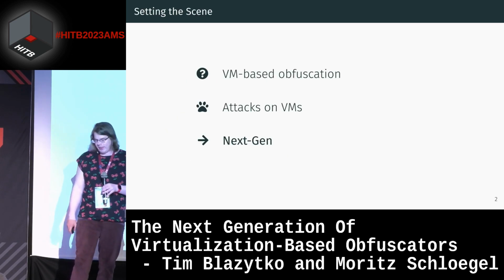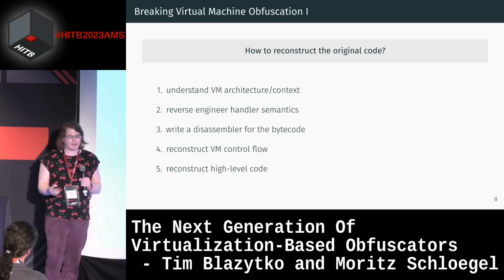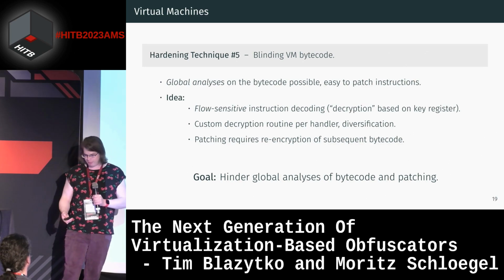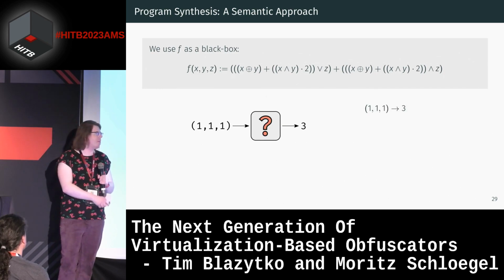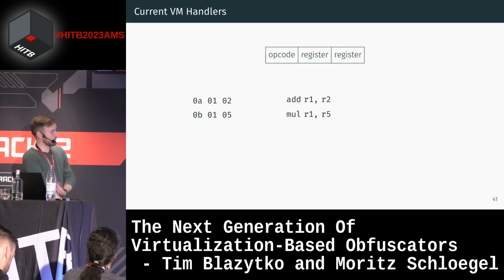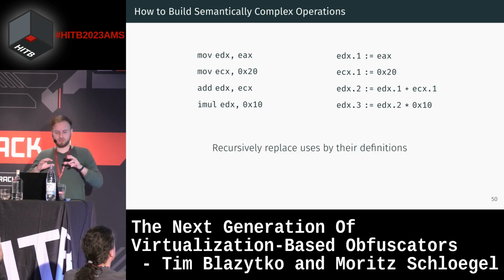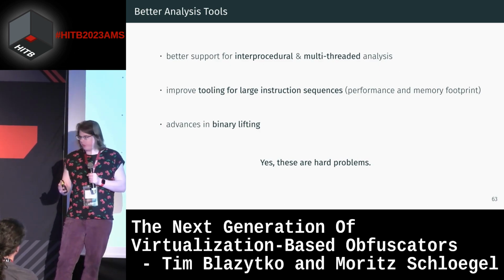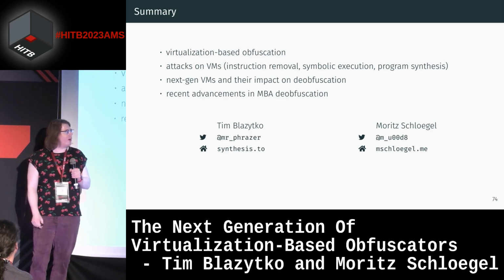HITB2023AMS D1T2 - Next Generation Virtualization-Based Obfuscators - T. Blazytko & M. Schloegel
Code obfuscation has become a vital tool to protect, for example, intellectual property against the prying eyes of competitors. Generally speaking, obfuscation makes program code more complex and thus less intelligible.

In our talk, we first give an overview of contemporary code obfuscation schemes. We focus on the design & architecture of virtual machines and discuss the weaknesses of well-established approaches: One being that they mostly rely on fixed instruction set architectures and weak obfuscation of their individual components. A variety of deobfuscation attacks including compiler optimizations, symbolic execution and program synthesis are highly efficient in deobfuscating individual VM components; they even allow us to automate the reconstruction of the underlying code which should be protected by the virtual machine. As a consequence, both academia and industry are currently working towards the next generation of virtual machines, aiming for resilience against such attacks.

We present the core design principles behind such next-gen virtual machines and highlight how they abuse inherent weaknesses of the analysis techniques. Following this, we introduce concrete methods that center around generating target-specific instruction set architectures and intertwined VM components. While some of these methods use theoretic underpinnings to withstand specific attacks, we show that their combination even has beneficial synergy effects.

We conclude the talk by pointing out that such techniques will shape the landscape of modern obfuscation in the next few years; further, we outline required advances in code deobfuscation research to tackle such virtual machines.